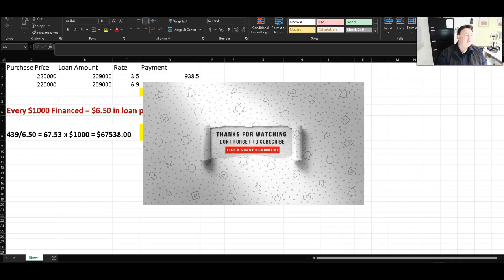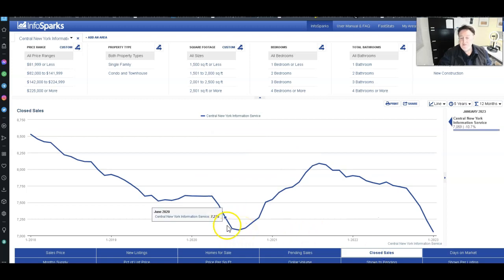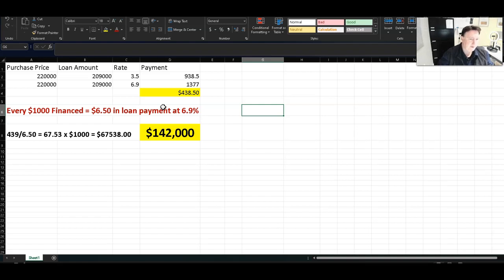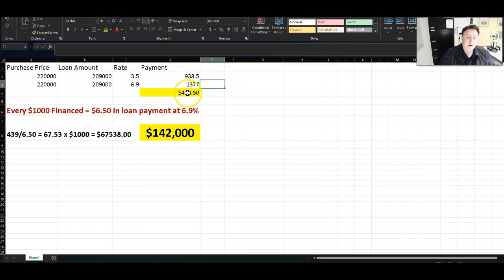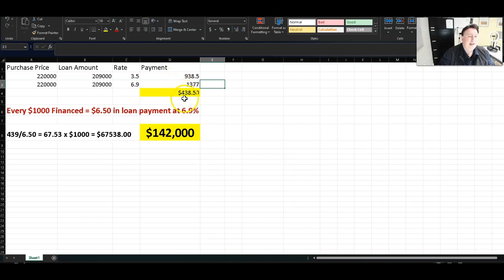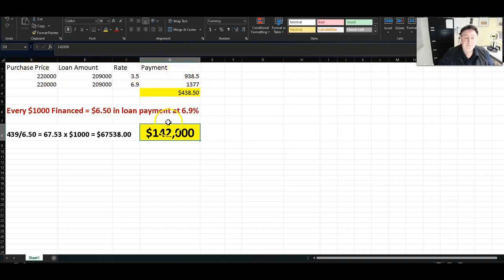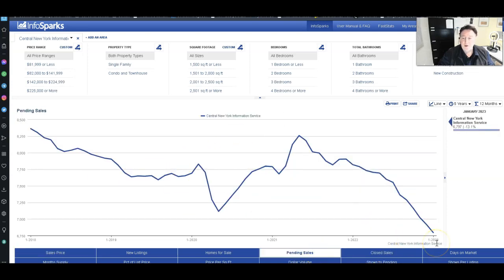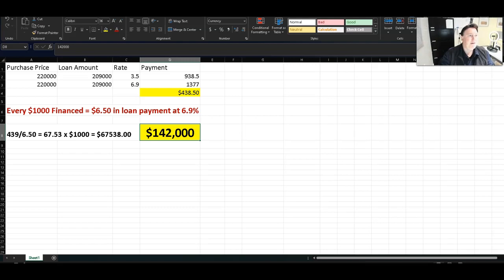WHY REAL ESTATE PRICES MUST COME DOWN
IF THERE IS A CRASH, IT WILL BE DUE TO PEOPLE UNABLE TO AFFORD A HOME... GILBO REALTY - MARK GILBO